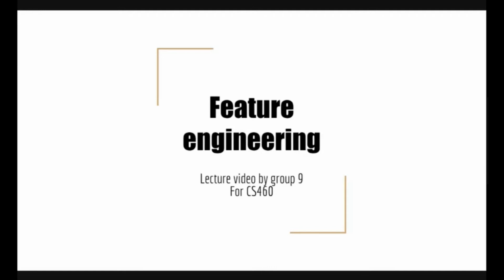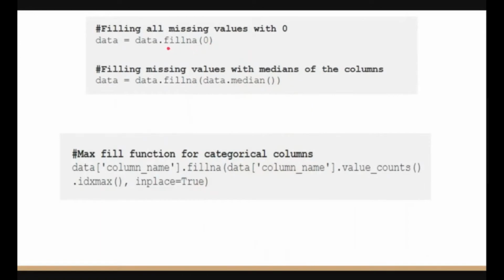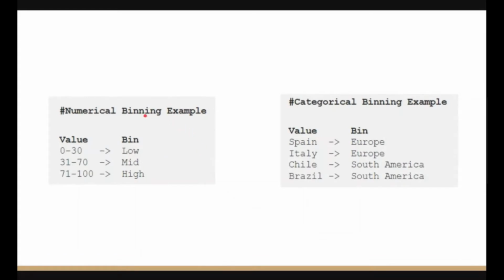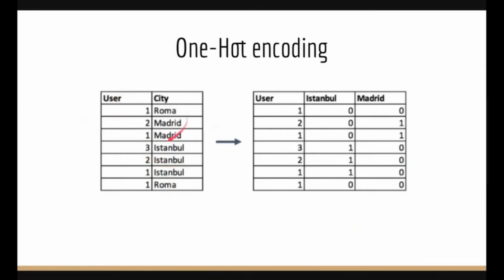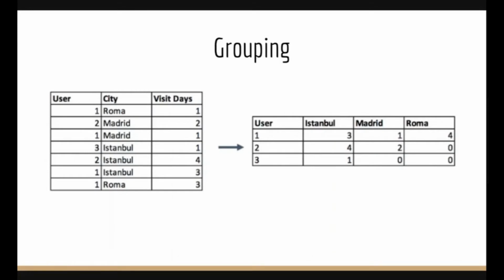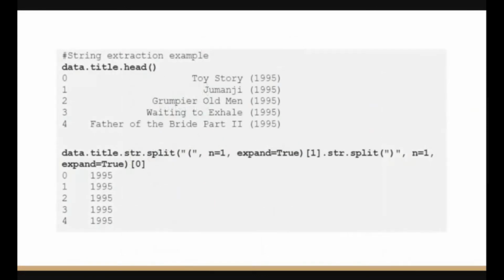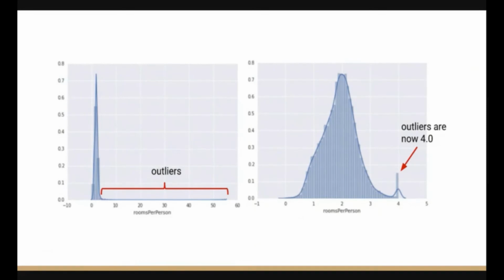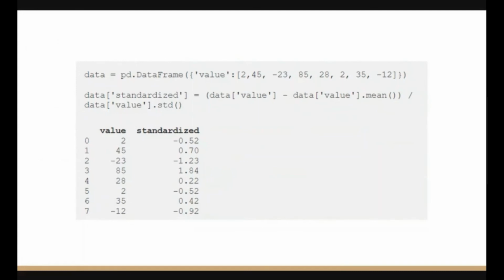CS460 - 12 Feature Engineering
Sharun P Shaji and Sreerag T.K.